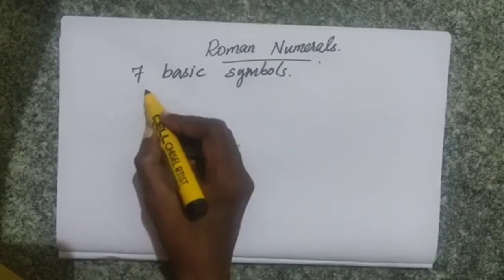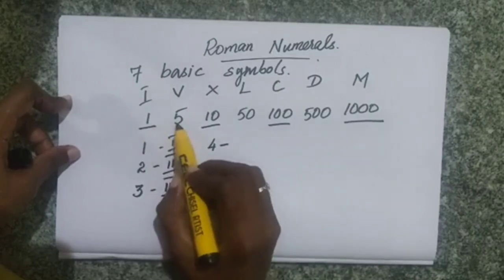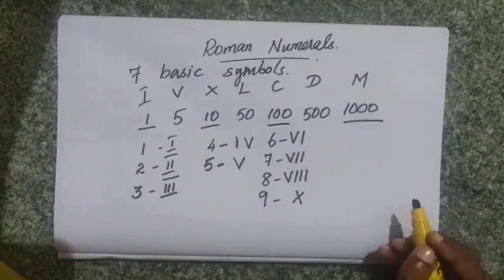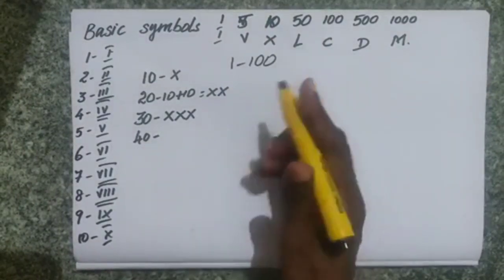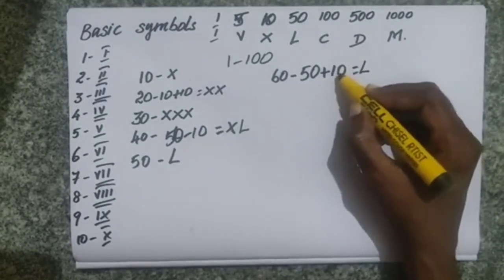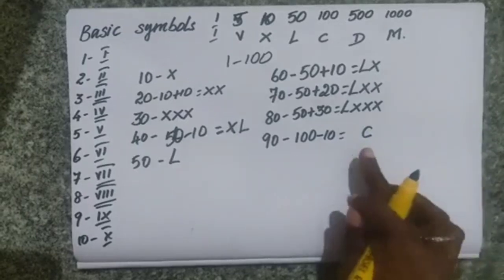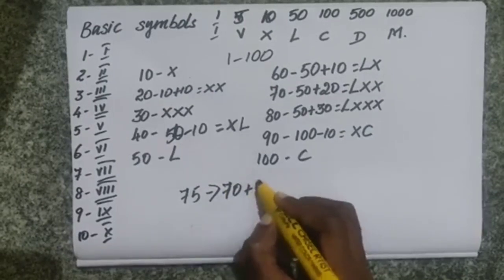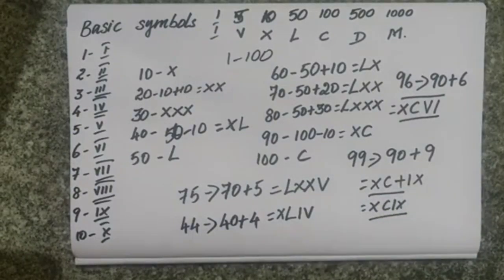IV - Roman numerals 1 to 100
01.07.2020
How to write the Roman numerals 1 to 100?